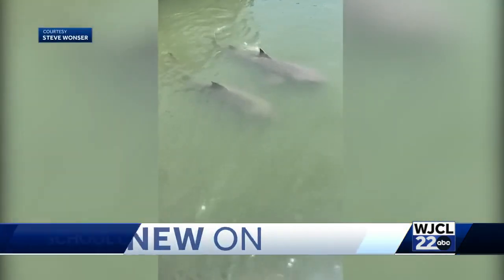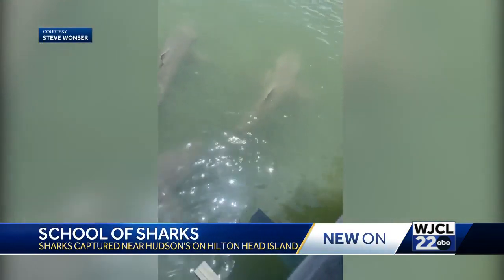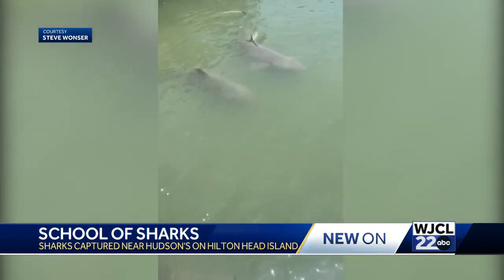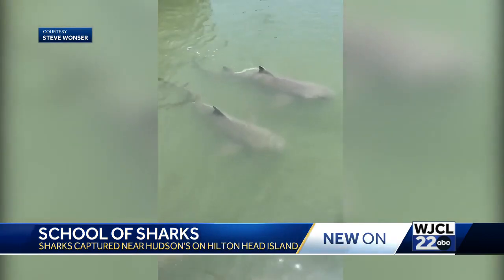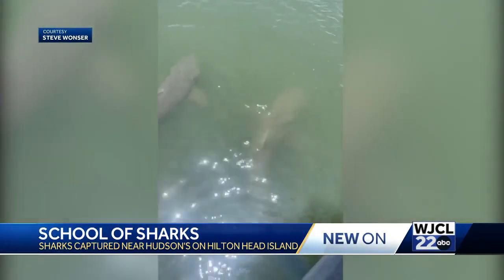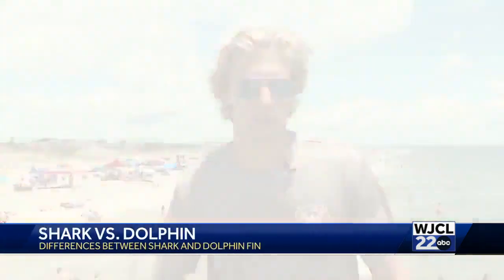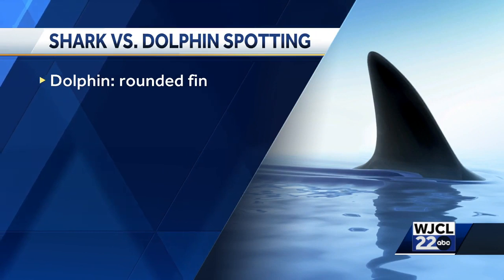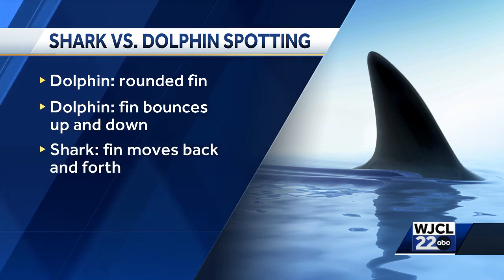How can you tell the difference between a dolphin and a shark?